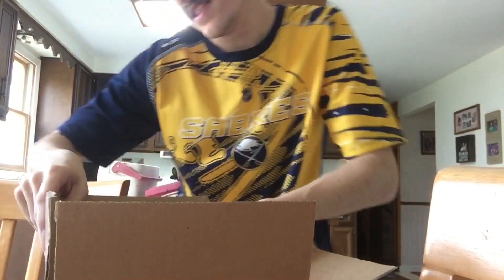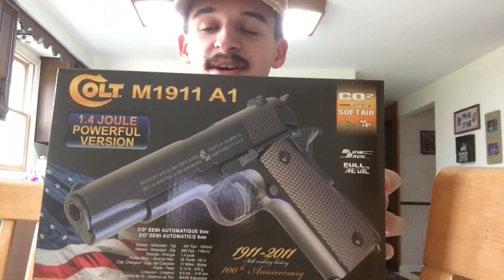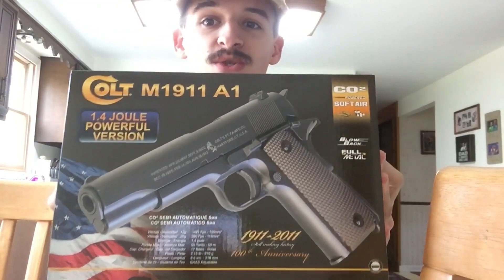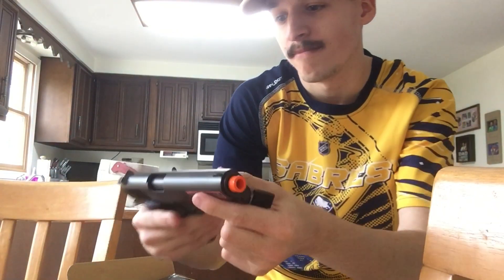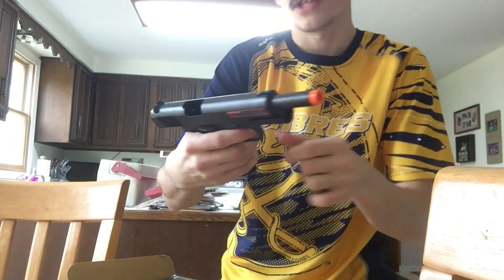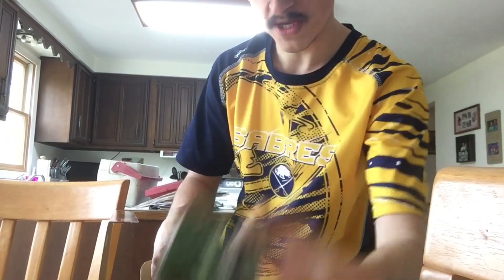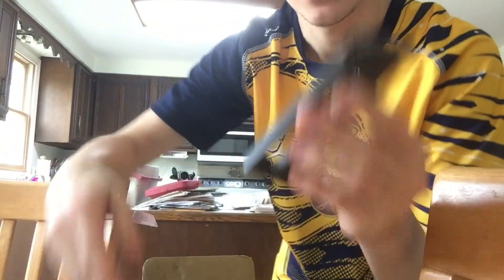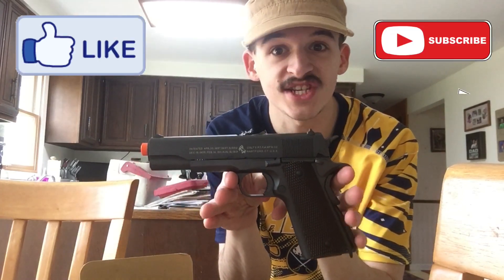FIRST GAS PISTOL TO THE AIRSOFT COLLECTION!!!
Just a short introductory video for my new Colt M1911A1 airsoft pistol! Given as a gift by my grandmother! Powered by CO2 (carbon dioxide), it has a velocity of 370fps with .20-gram 6mm plastic BB’s! I cannot wait to use it on the airsoft battlefield! Enjoy, and remember the three words!
1. Like
3. Share
Enjoy everyone! The Tank Commander out!